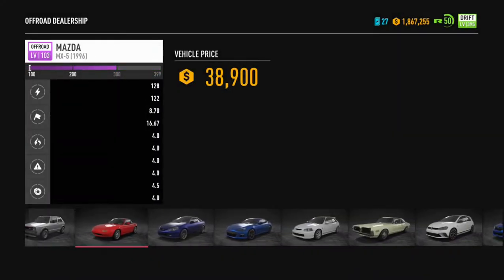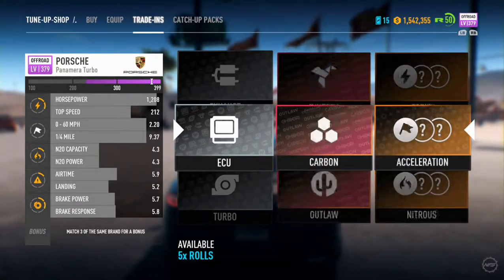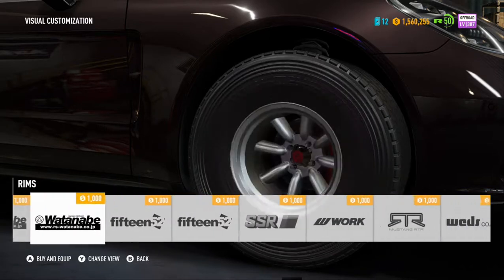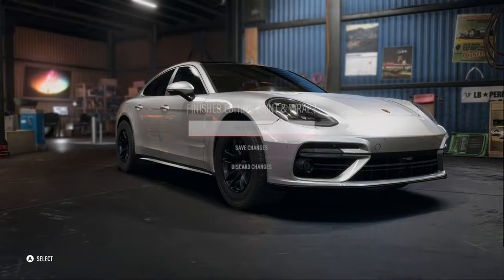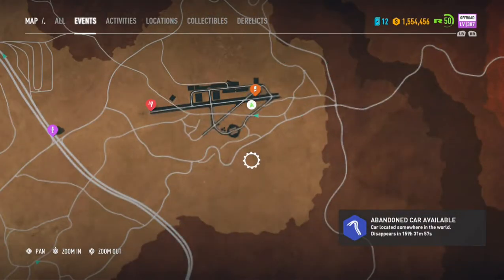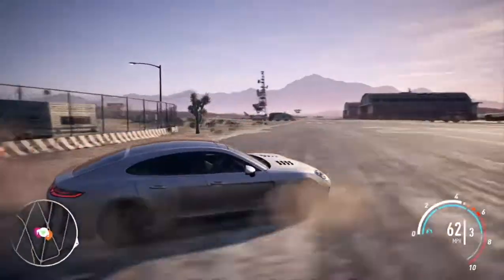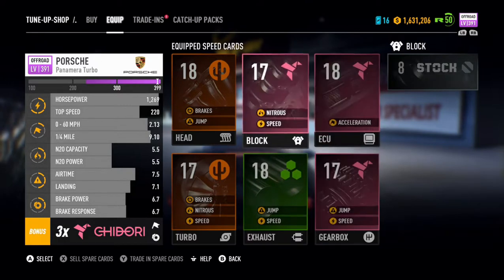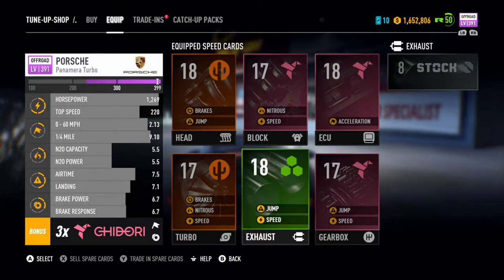Porsche Panamera Turbo Off-Road Build (Need For Speed Pay Back)